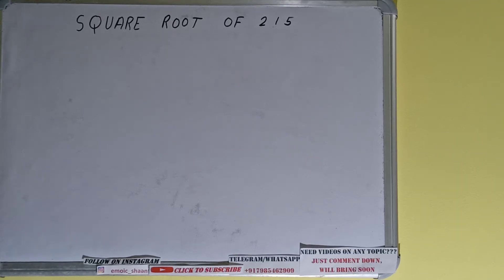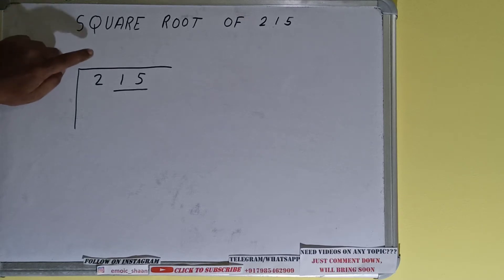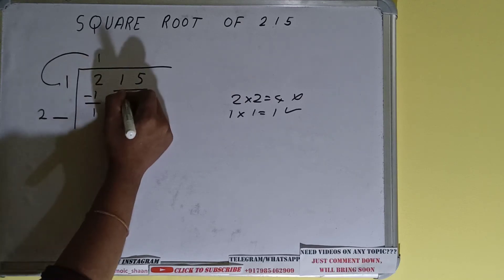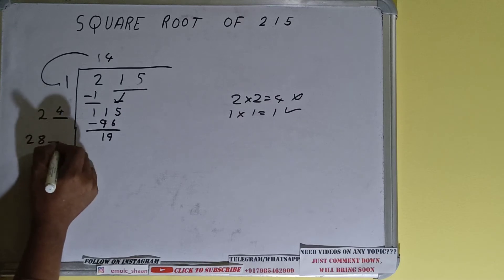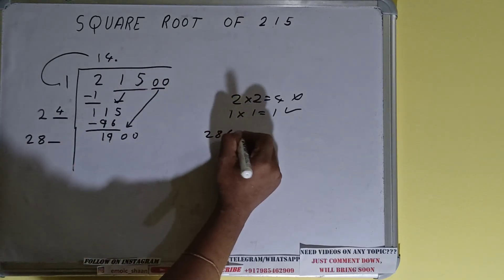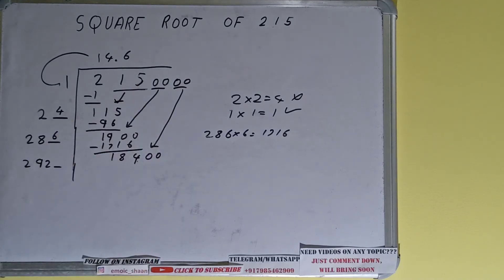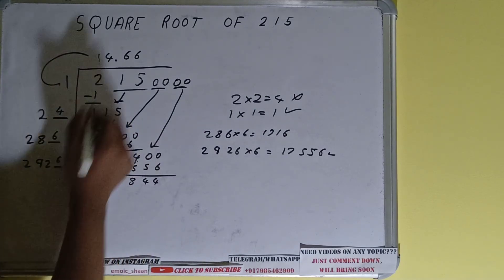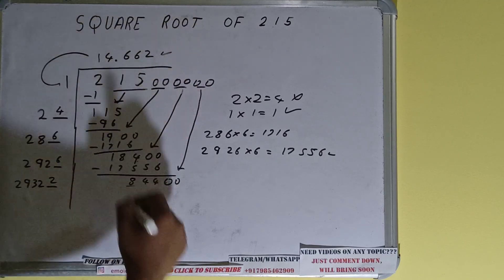SQUARE ROOT OF 215